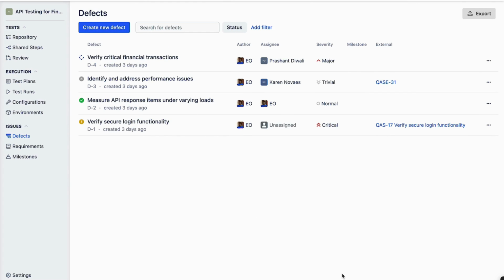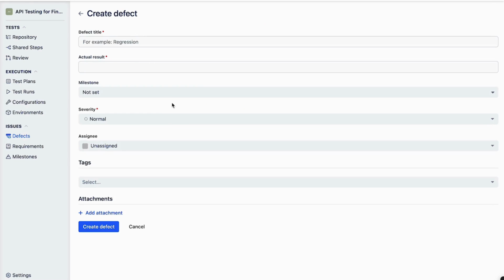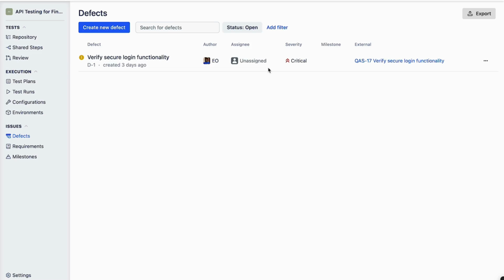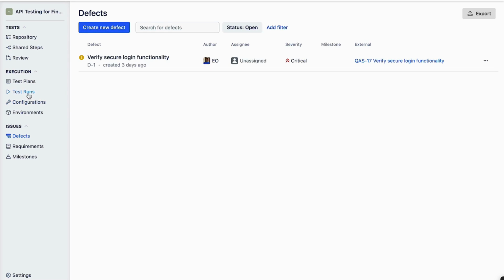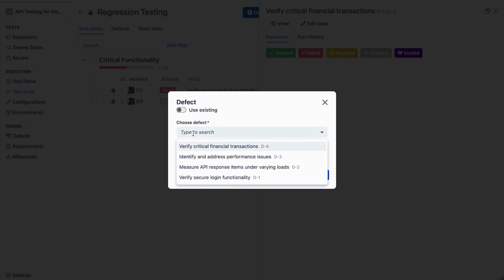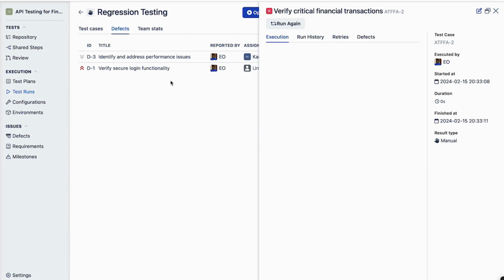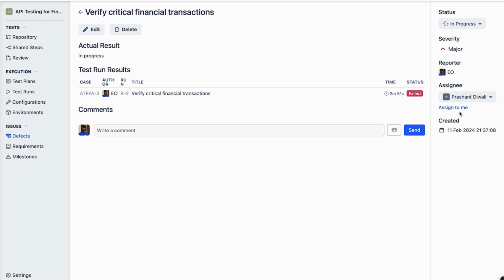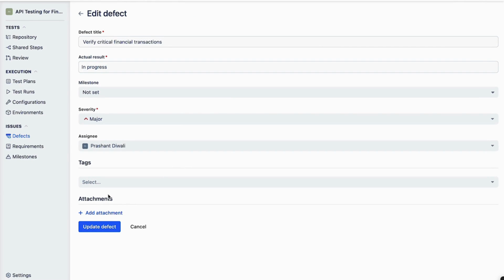Using Qase / Issues: Defects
This Qase tutorial covers how to:
- Create defects
- Search for defects
- Filter defects by status, author, assignee, severity, milestone, creation date, last update date, or tags)
- Export defects
- Edit or delete a defect
- Upload attachments to defects